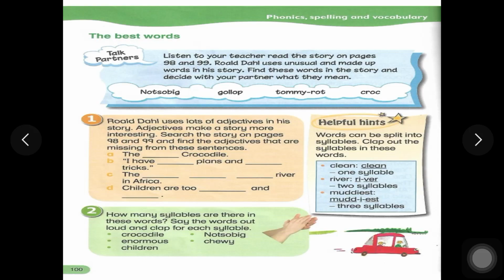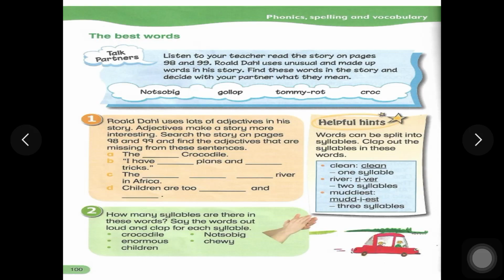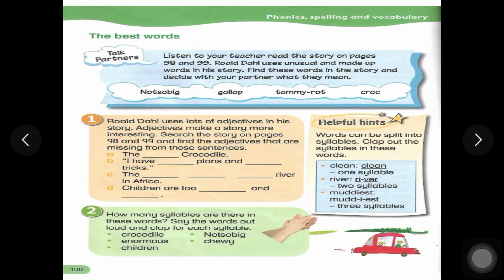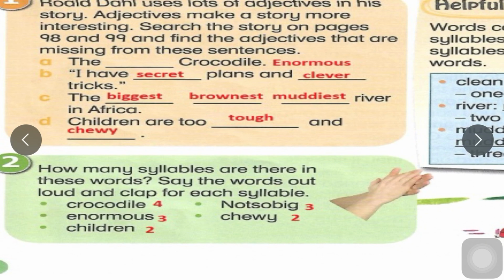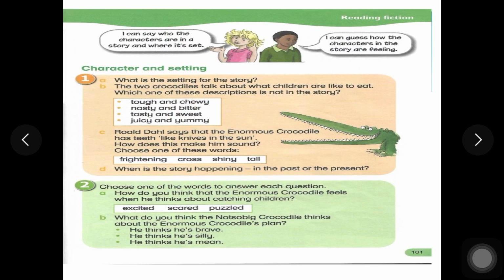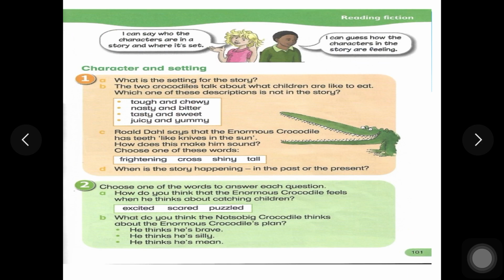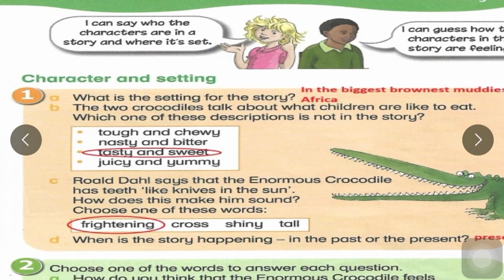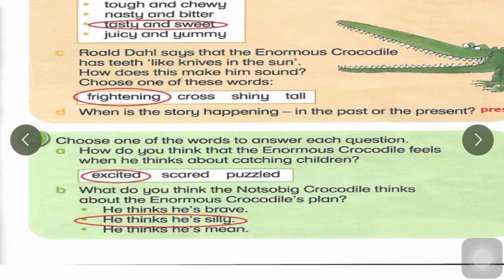Literacy (Hodder boo) Unit 7 Grade 2 part 2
Literacy (Hodder book) Grade 2 Part 2 SIS